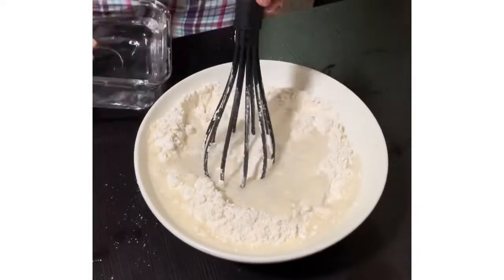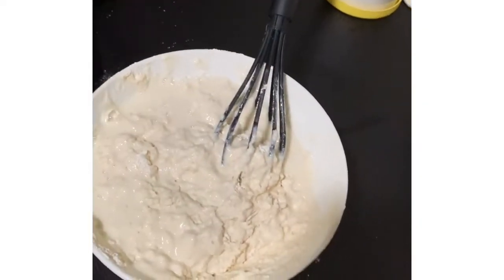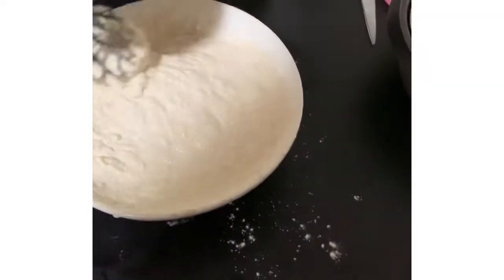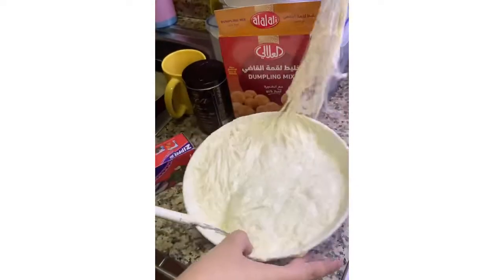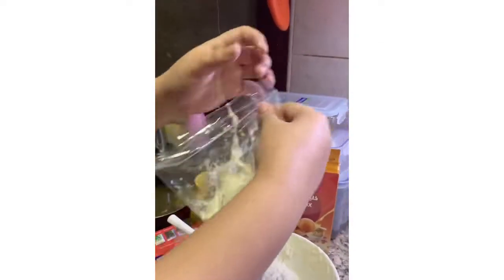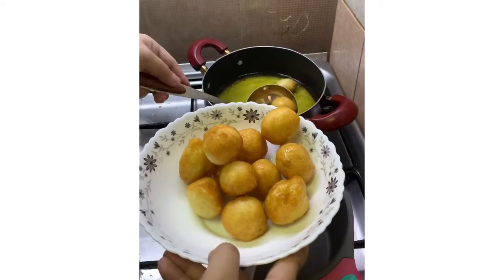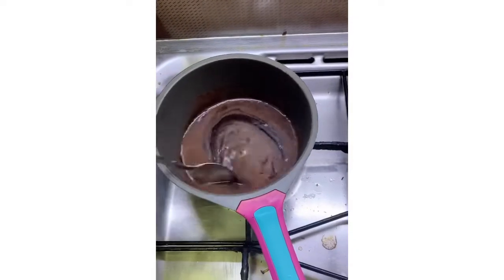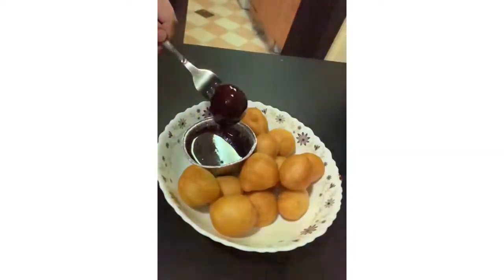Super Easy Chocolate Donut donuts MIDDLEEAST TresmariasVlog #02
Song : HAPPY whistling Ukelele

Ingredients :

Al Hilali Dumpling Ready Mix
Sugar
Cocoa / milo
Milk fresh milk or Powder Milk